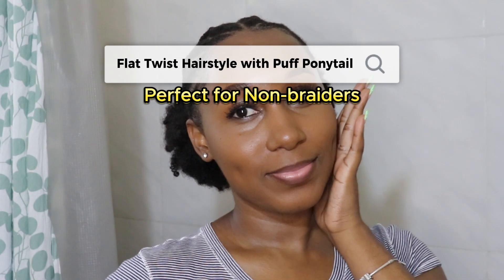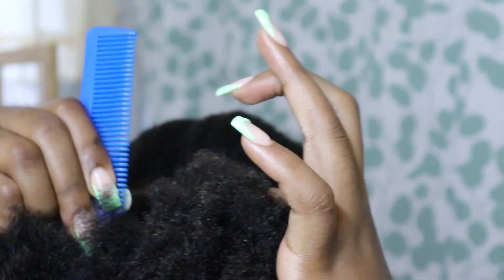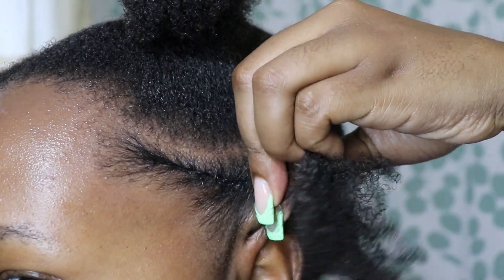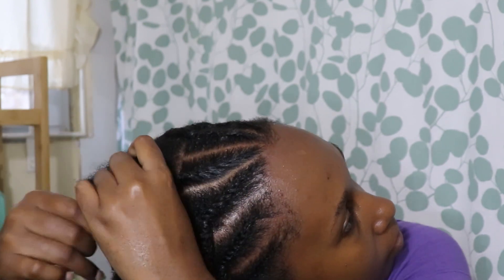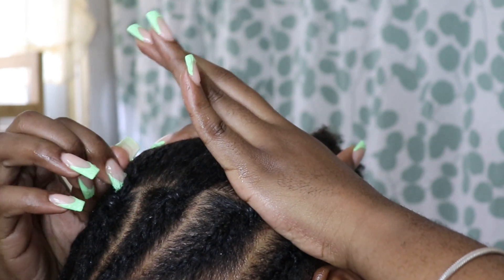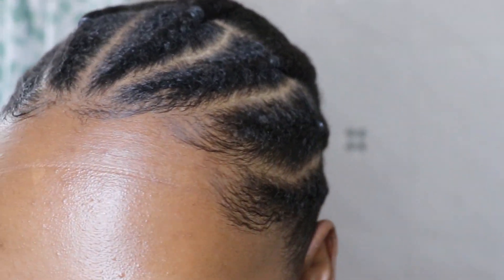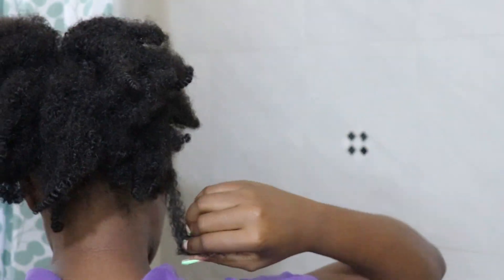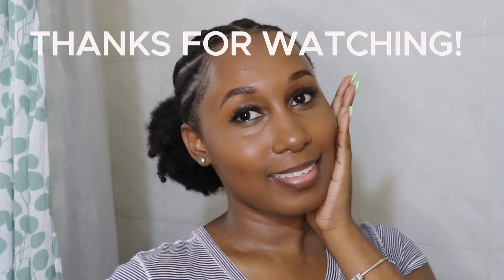Flat twist ponytail + Homemade Puff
Hey Natural Babes!
In this video: How to do flat twist and sleek ponytail.

THANK YOU!! Nuff love! 🇯🇲 💕

Cant find the exact brand of hair (will update if i do) So I'm adding similar links from Amazon that you can try 👇🏽👇🏽👇🏽

Wetline Xtreme
Shine n Jam

MY HAIR TYPE:
*Hair Type: 4c hair
*Hair Colour: No. 2
* Density: Low-medium